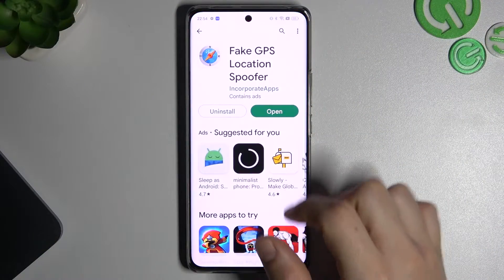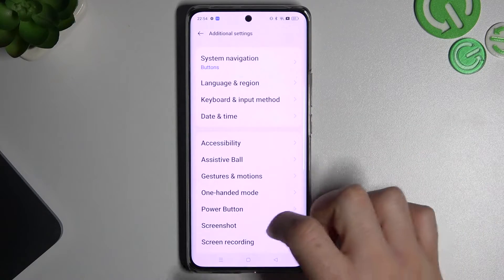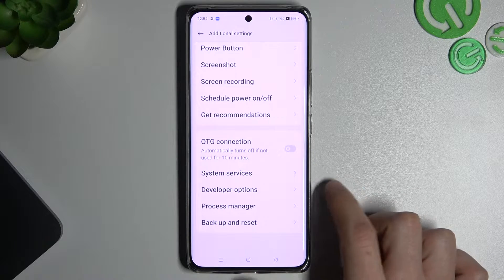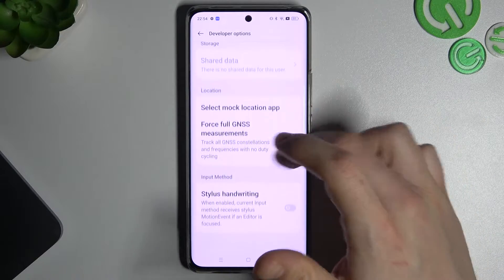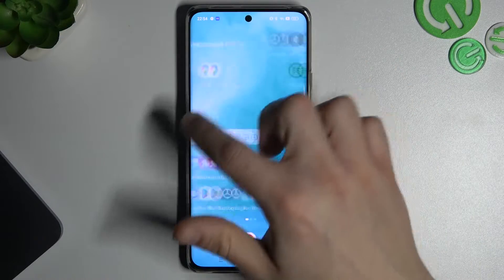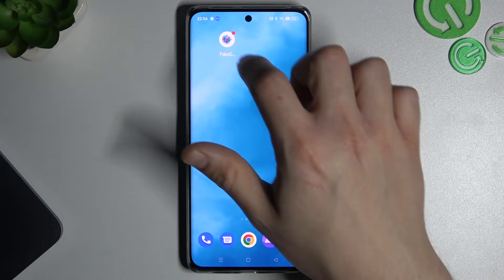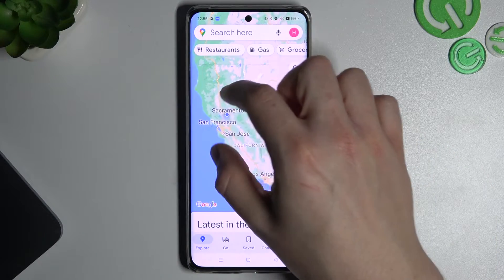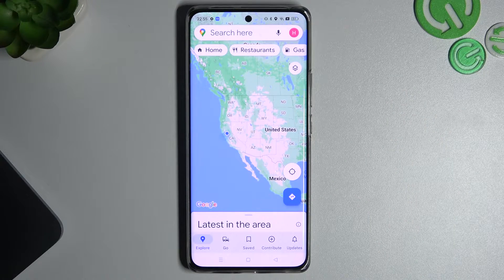How to Set Fake Google Maps Location in Android Phone in 2023! | Change My Real Time Location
Welcome on our instruction video! Today we will show you one very useful way to cheat your real location on google maps! Change the real time location of your Android Device and make it virtual whatever you want! In addition, you do not have to pay for anything, our method is completely free and 100% effective!

How to set fake location in Android Device?
How to cheat real time location in Android Smartphone?
How to change location settings in Android System?